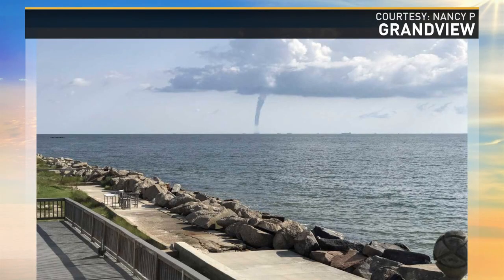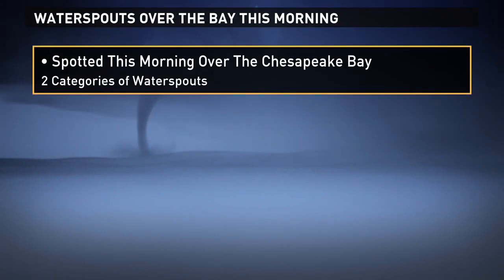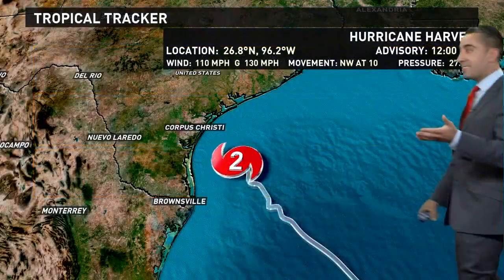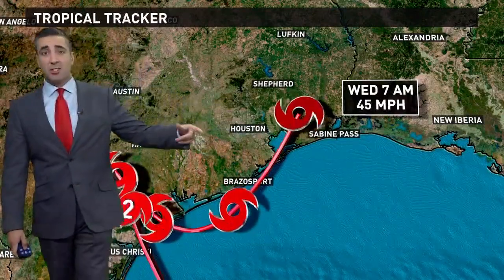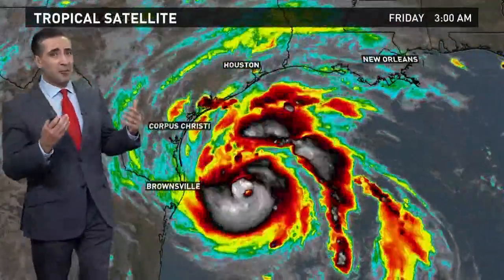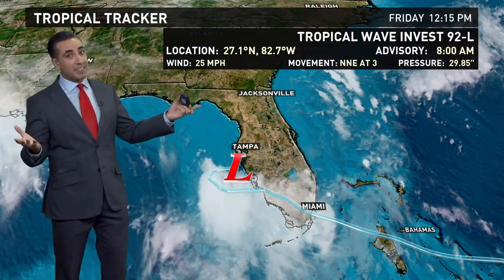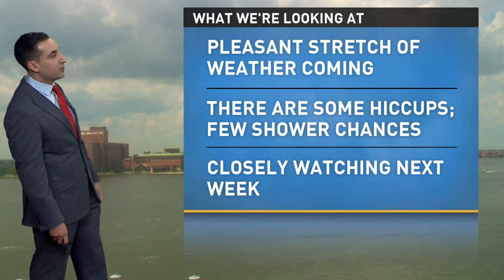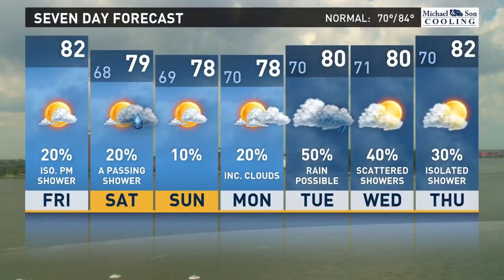13News Now Noon Weather, August 25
13News Now Noon Weather Forecast with Meteorologist Tim Pandajis